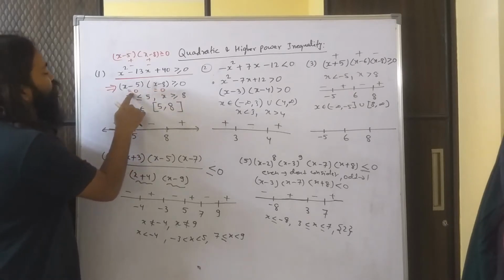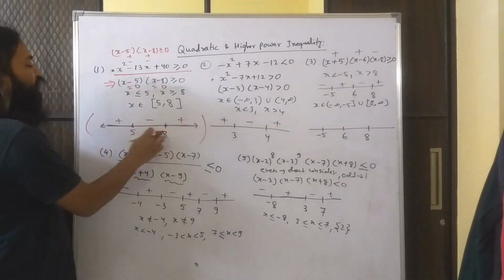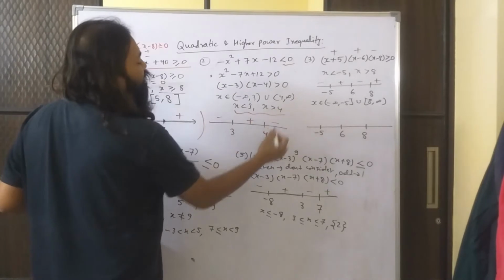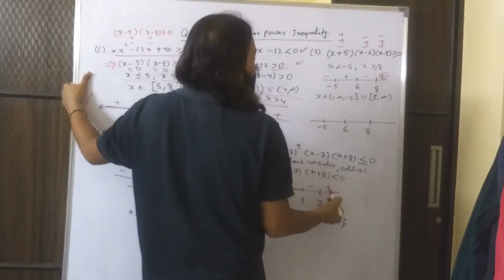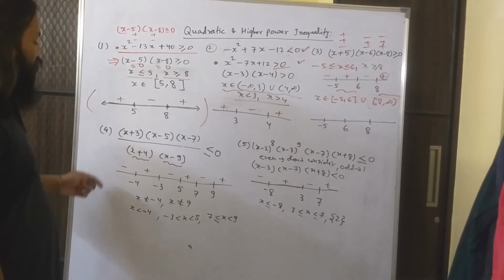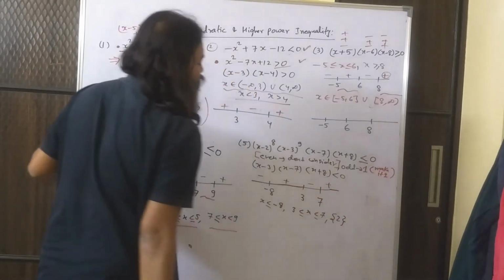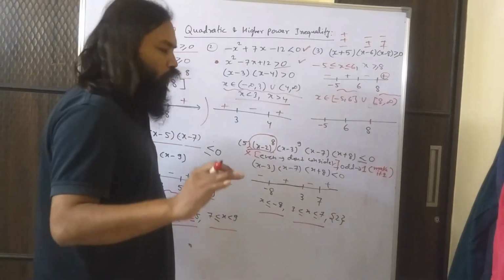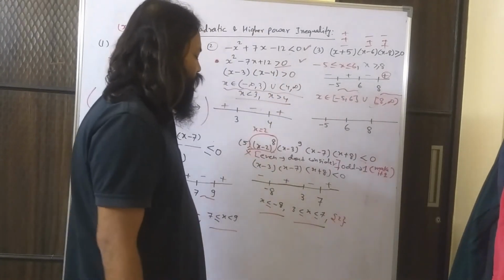Solving Quadratic Inequality using Number Line | Higher Power Inequality | Easiest Method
Channel Run by Vijay Singh:
Minus One [-1] Classes, Bangalore
BIT Mesra, IIT Bombay Alumnus.
Maths concepts discussed on the channel will be useful for class 9-12 students too. Concepts will be discussed from an elementary level.